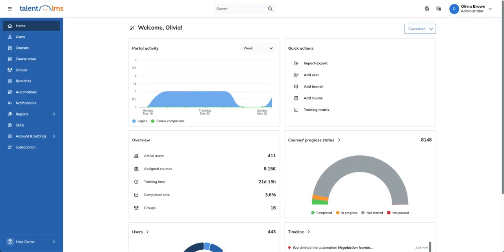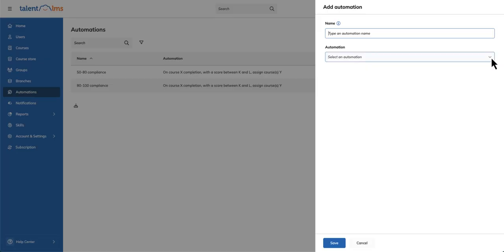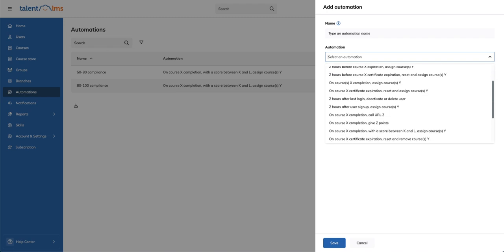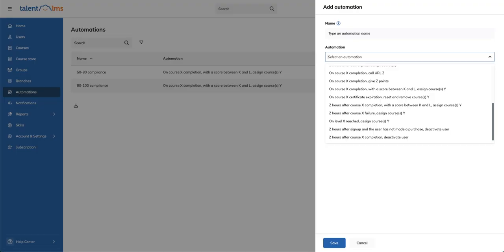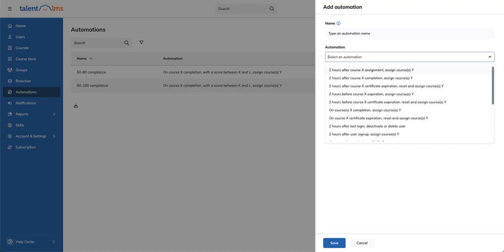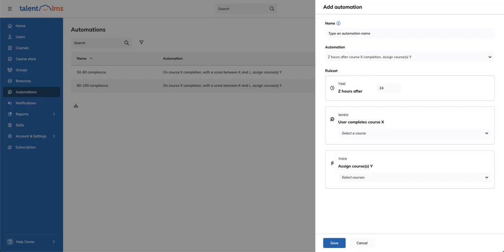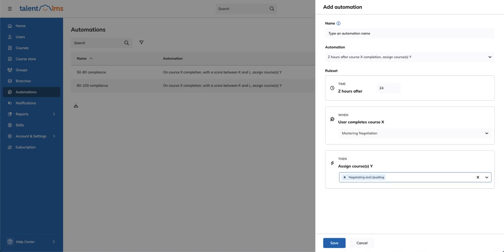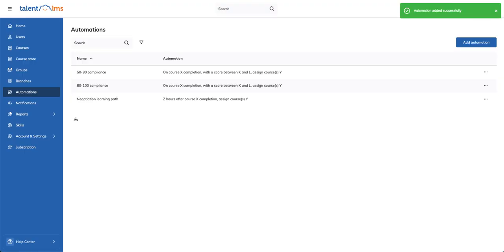How to work with automations in TalentLMS